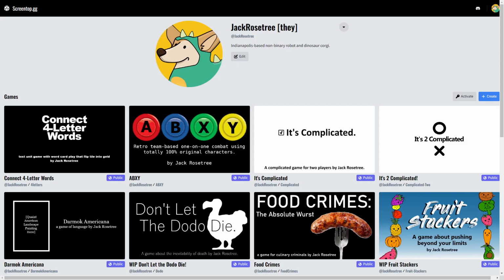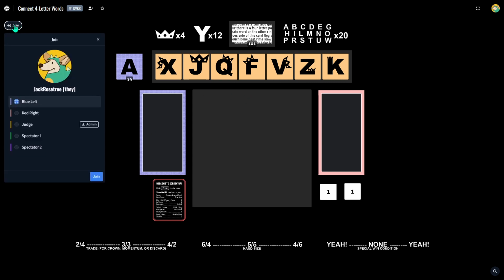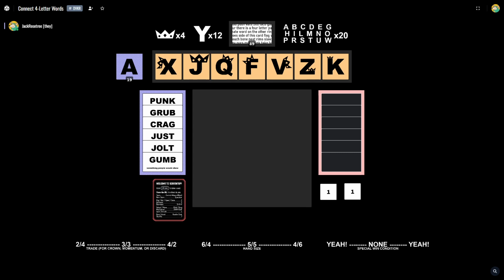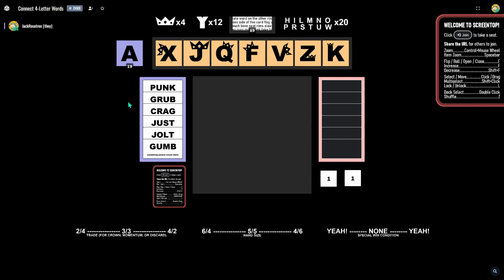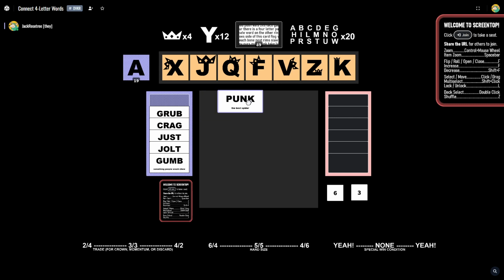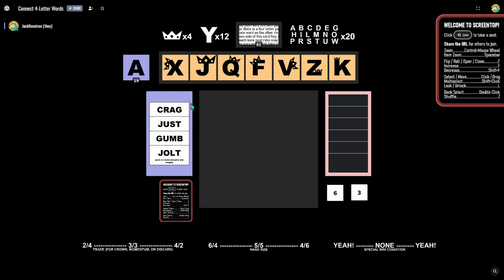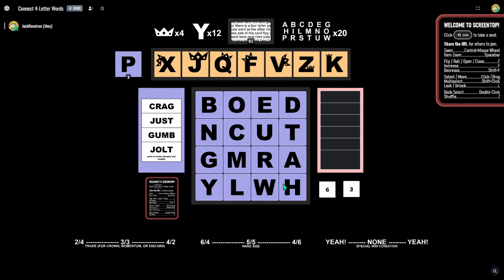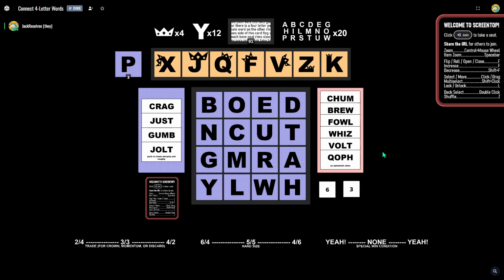Screentop 101: Part 2, Basic Controls & Navigation